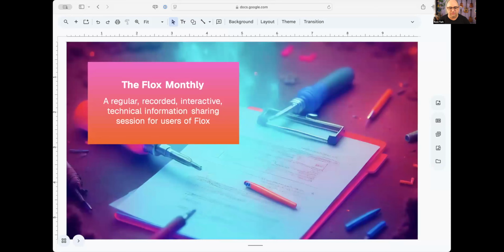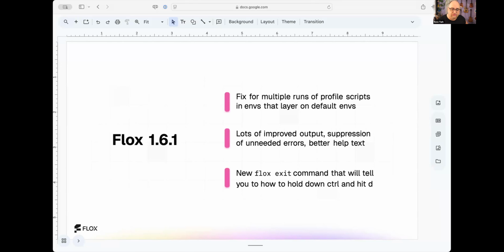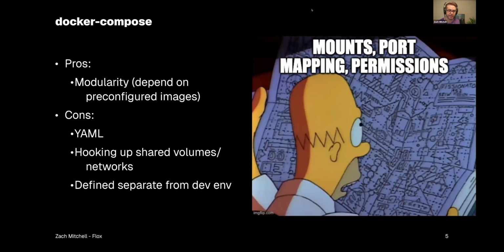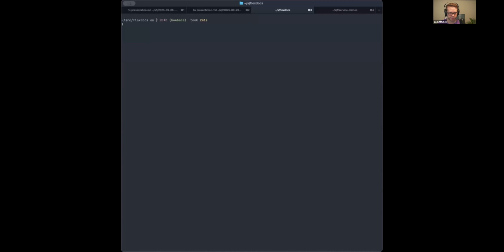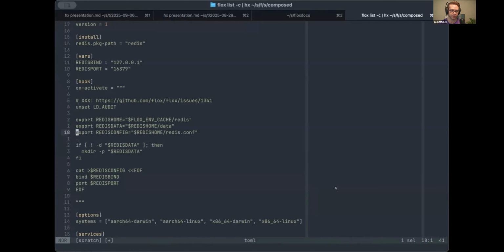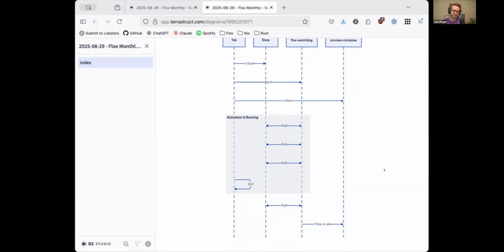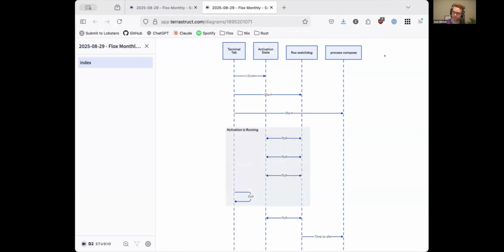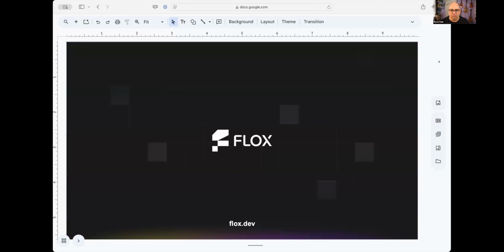Flox Monthly #1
This is the August 2025 edition of Flox Monthly. These are open meetings where members of the Flox community assemble to share experiences, learn about latest developments, and dive below the surface into how stuff works.

0:00 Introductions and Welcomes
5:48 Review of recent Flox releases
9:27 Service management: deep dive
36:28 Q&A
46:25 Conclusion